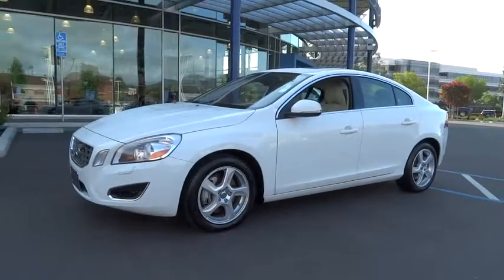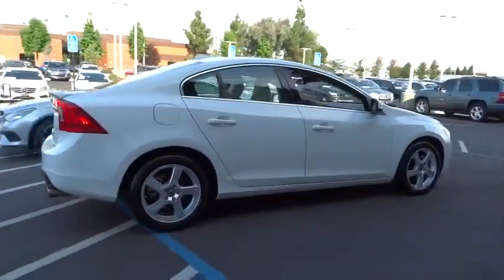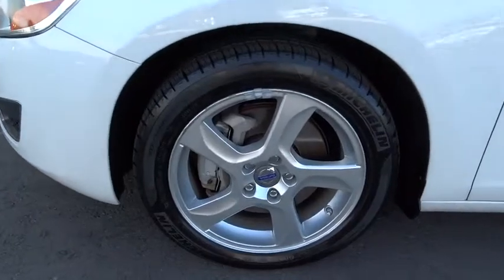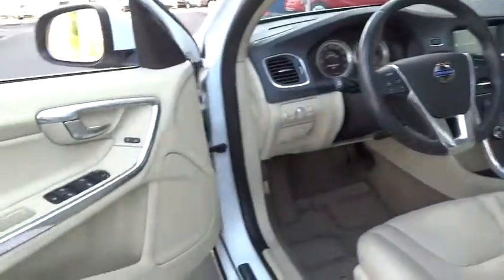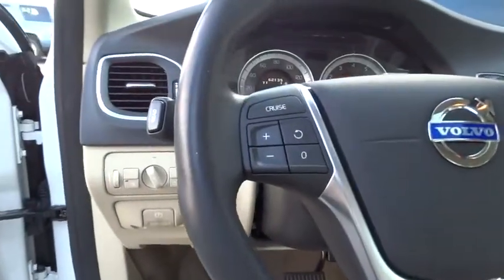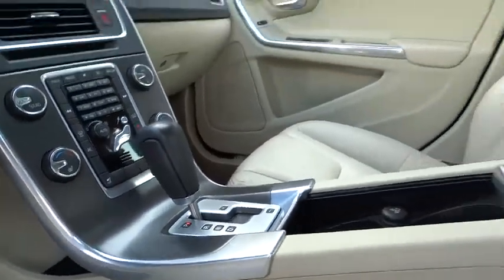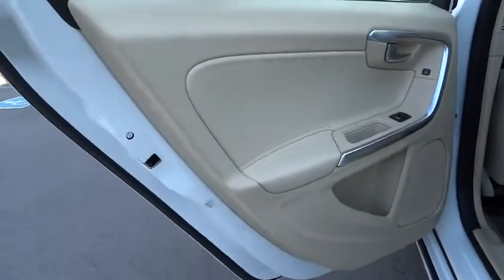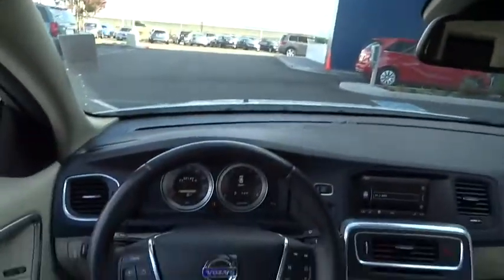2012 Volvo S60 Pleasanton, Walnut Creek, Fremont, San Jose, Livermore, CA 26690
2012 Volvo S60